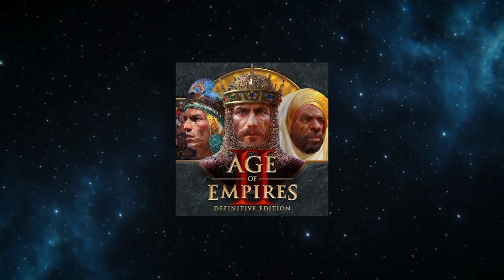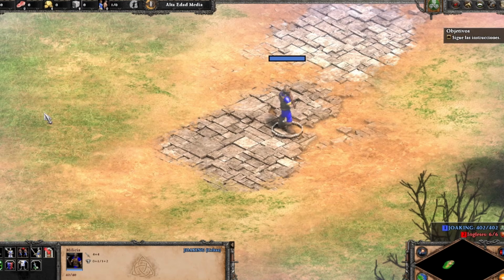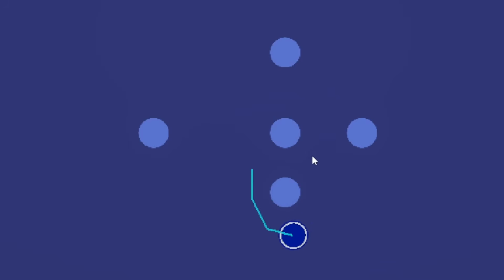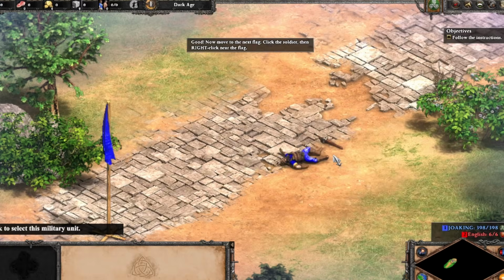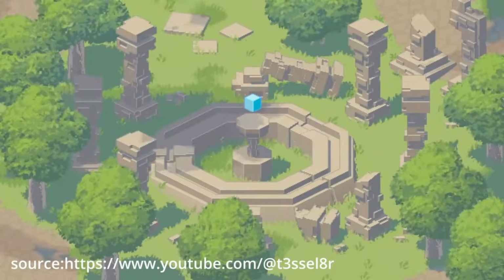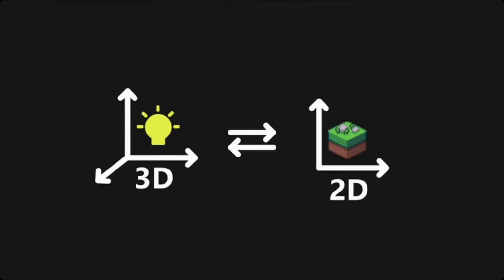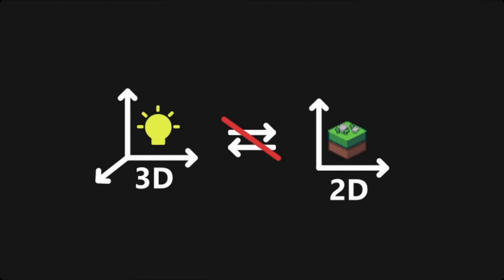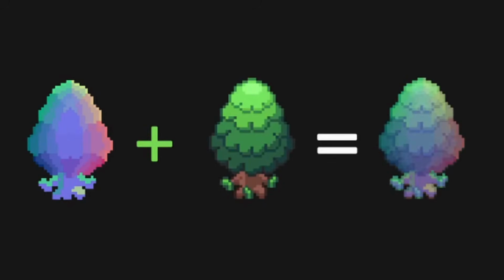I’m Making the Evolution Game I Always Wanted (Space Evolver. Devlog #1)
This is the start of a devlog series documenting the development of my dream evolution strategy game, where you guide the evolution of species on a spaceship.